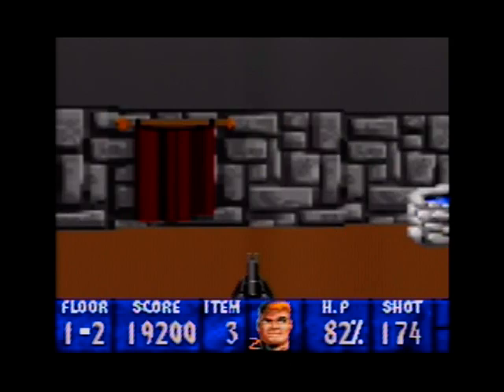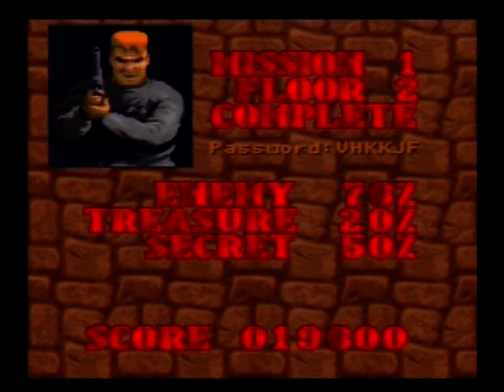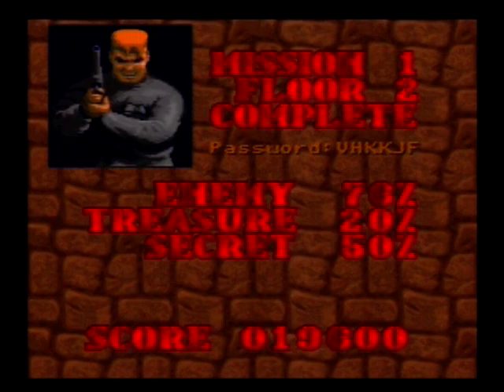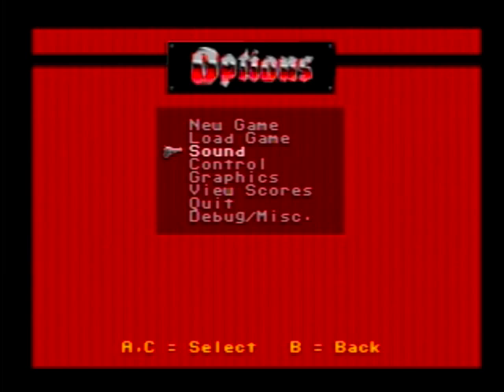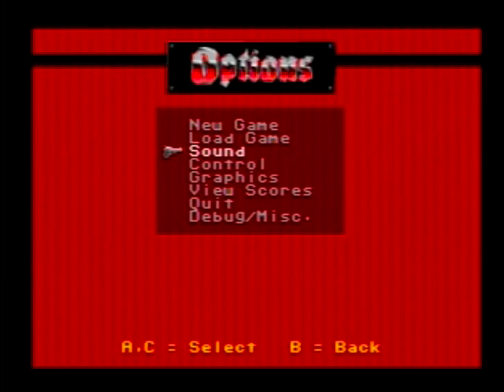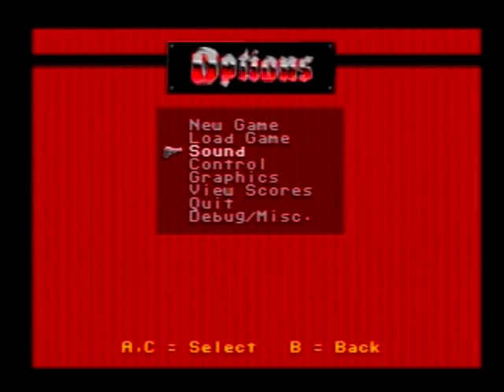Wolfenstein 3D SNES vs Genesis (homebrew) Version - Gaming History 101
This week we compare the SNES and Genesis versions of Wolfenstein 3D.  Granted, those that know their retro gaming knowledge will say, "Wolfenstein didn't come out on Genesis," but thanks to the homebrew community it now has.  Surprisingly, it looks like it holds its own against the beefier SNES hardware.  These videos were captured on actual hardware playing an actual cart, no emulation.  for more videos, articles, and the official podcast.